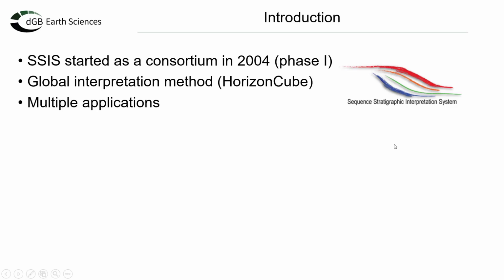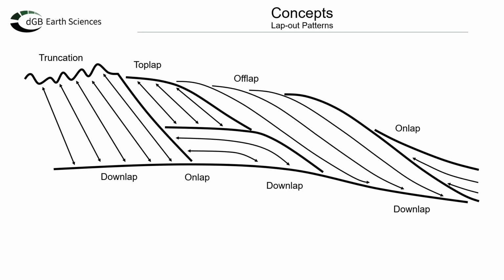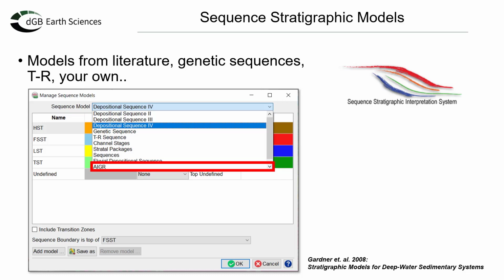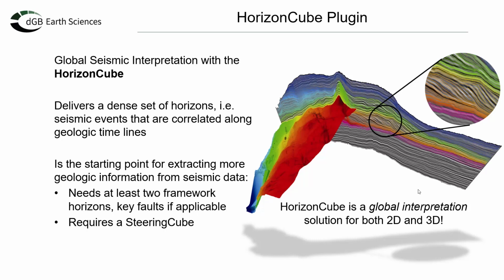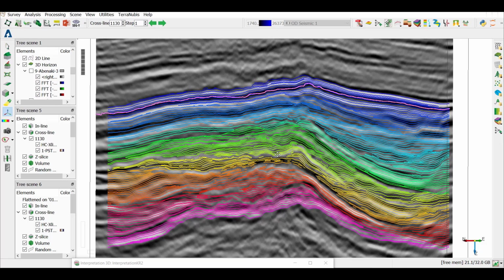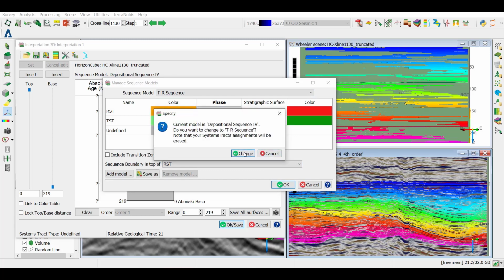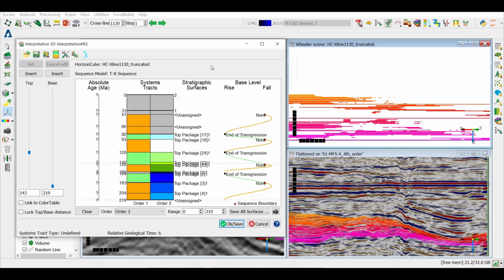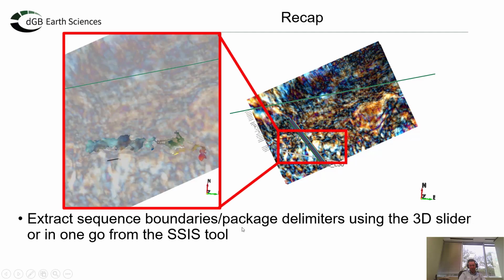OpendTect Webinar: Sequence Stratigraphic Interpretation System (SSIS) in OpendTect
This is a recording of the OpendTect Webinar: Sequence Stratigraphic Interpretation System (SSIS) in OpendTect by Kristoffer Rimaila from dGB Earth Sciences.